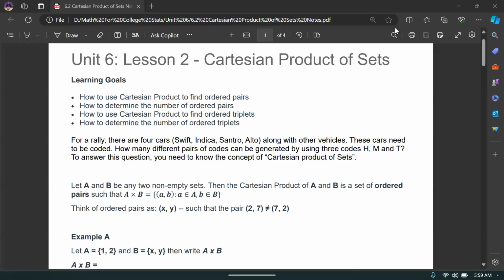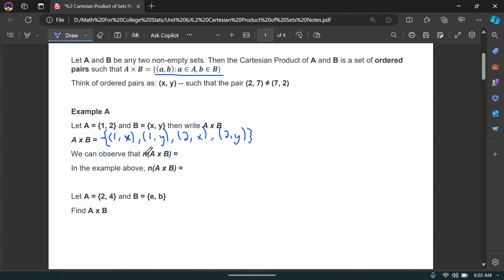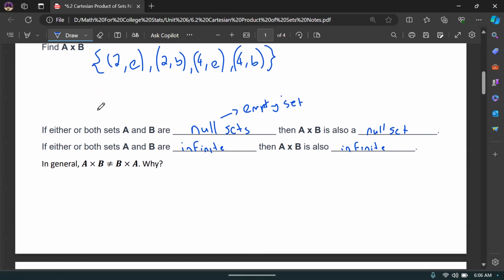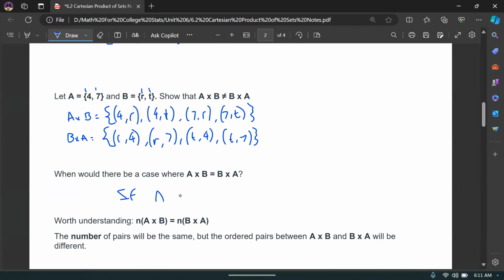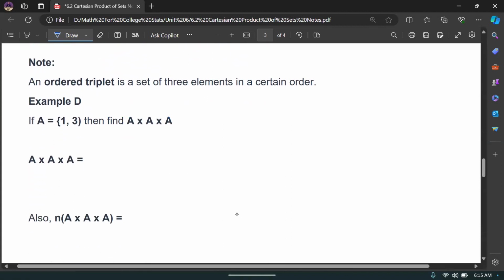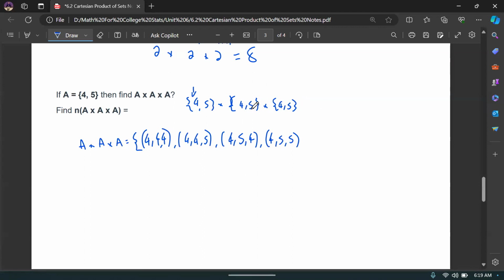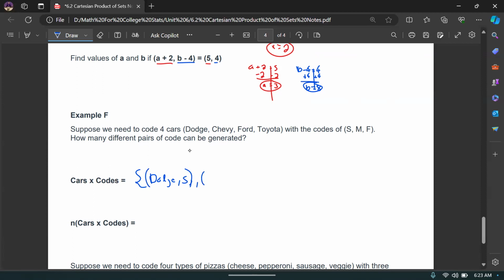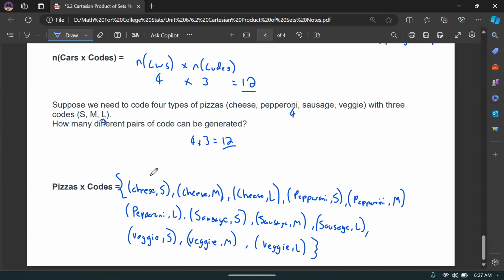Math For College Stats 6.2 Cartesian Product of Sets